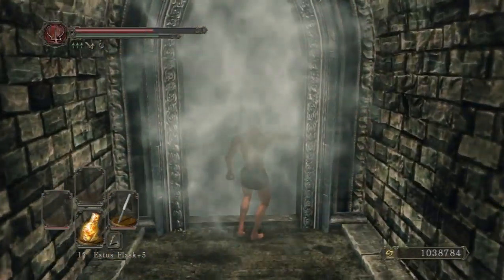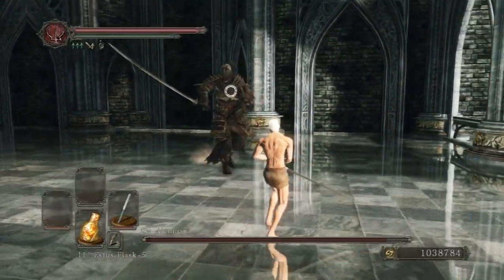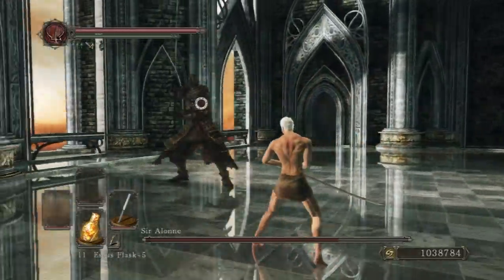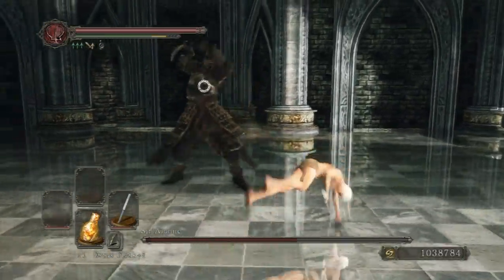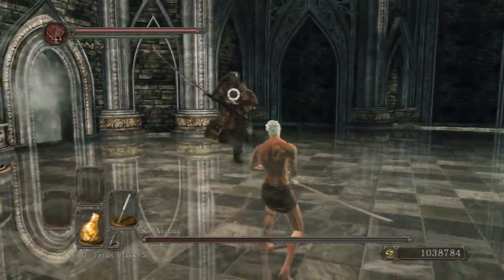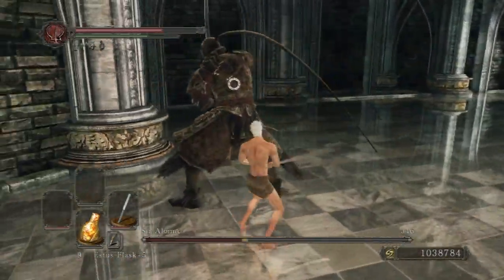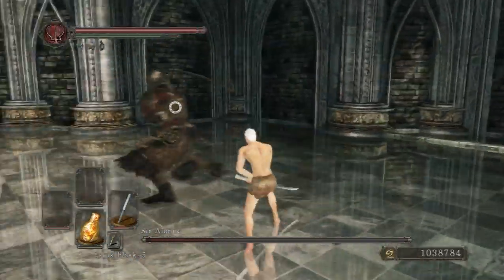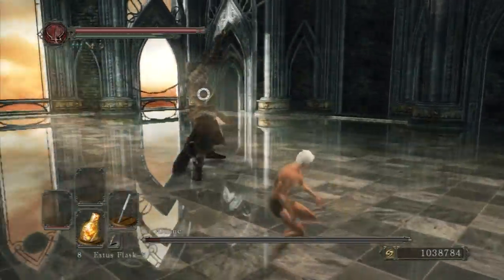Dark Souls 2 Lost Crown of The Iron King DLC - How to Beat Sir Alonne NG + (Dex Build)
DLC - Crown of The Iron King
Boss Guide :Sir Alonne NG++
Class: Swordsman
PS3